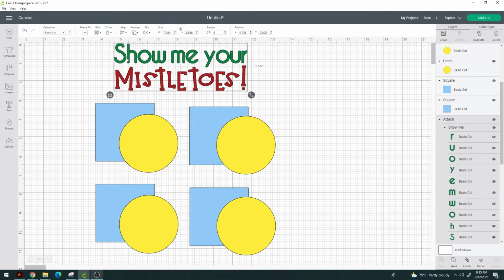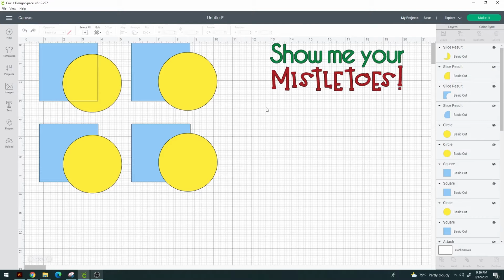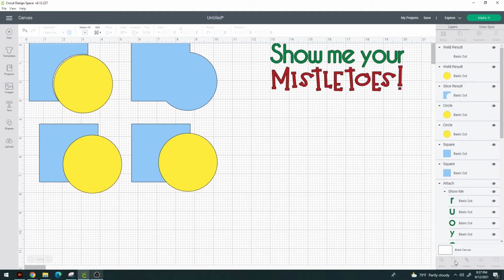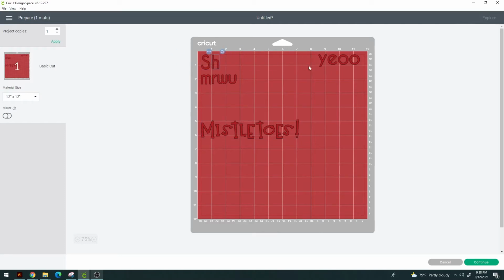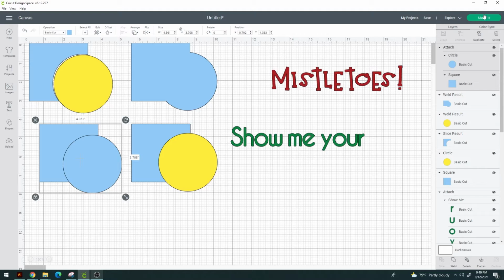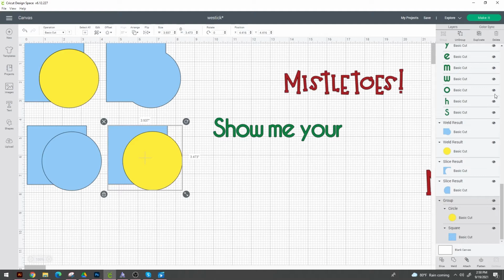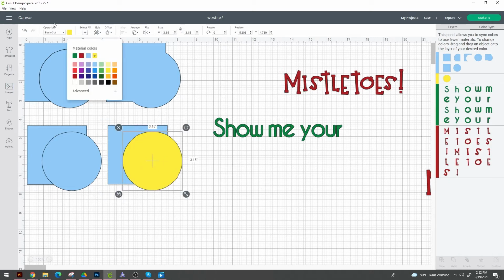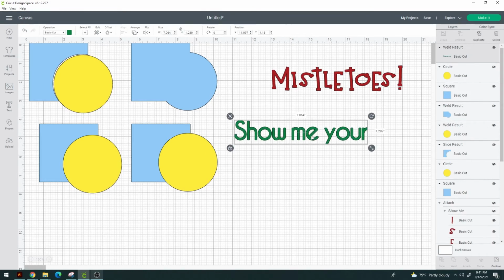Cricut Design Space Tutorials For Beginners - Part 3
If you are ready to learn Cricut design space, THIS is the video for you! I take you through the basics of the popular Cricut cutters Design Space in this mini-series. I break the information up into bite-size videos to help you gain the knowledge and confidence to work inside of Cricut Design Space like a PRO!

🎁 FREE craft files 🎁

◼️ Complete list of free sites

The Socials

More Links